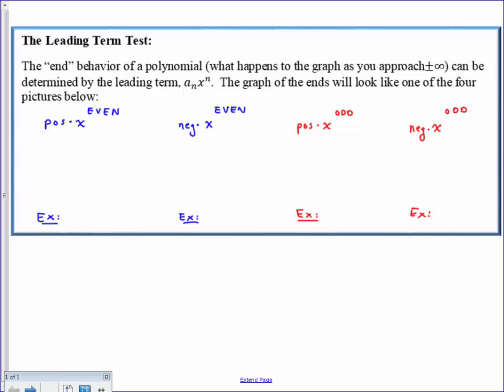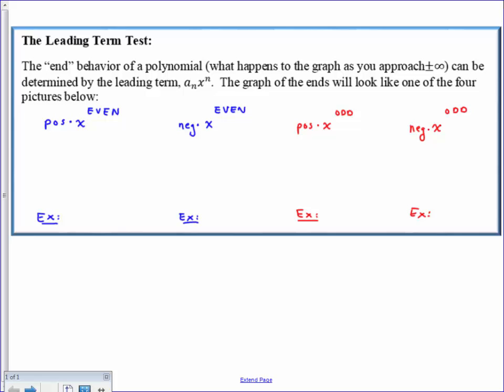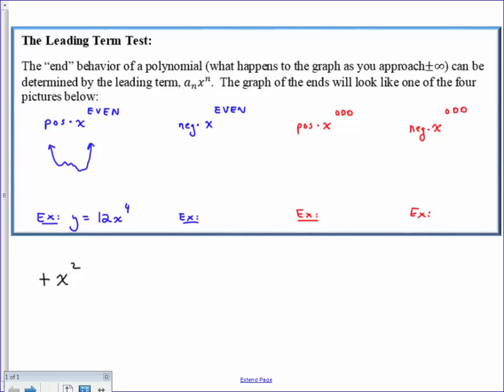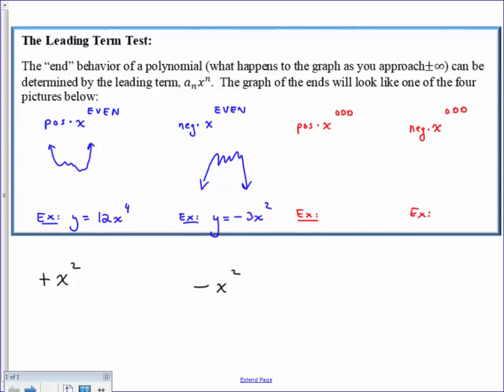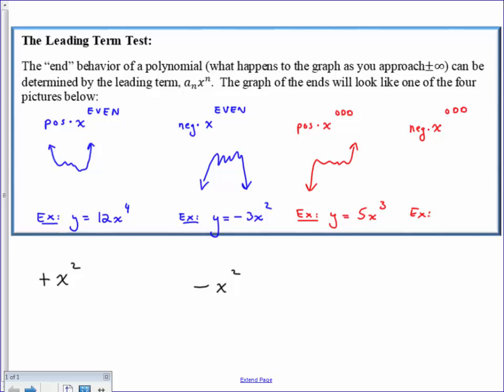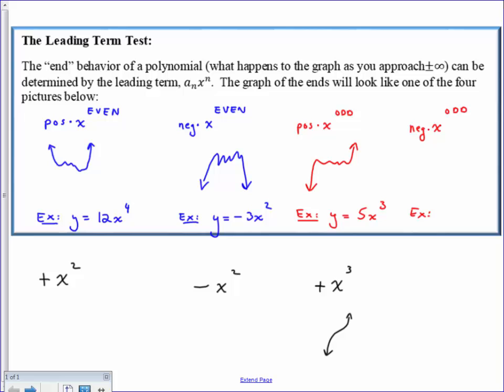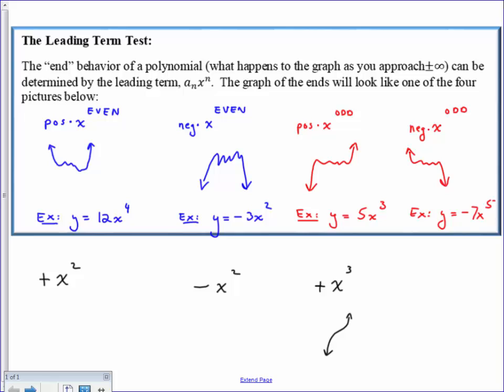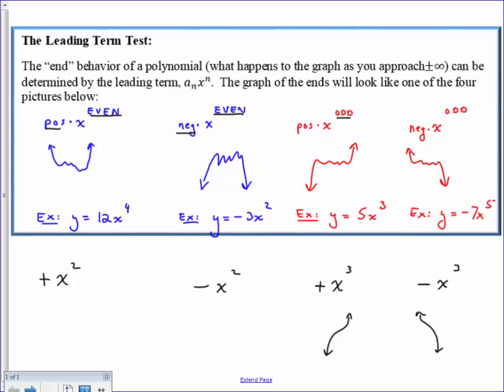Math 1314 - 4.1 Pg 139 - Ex 1